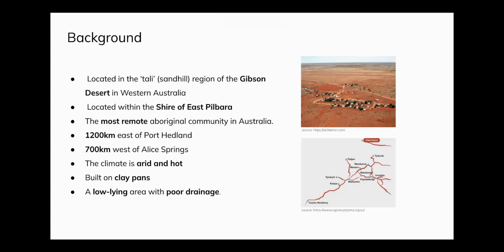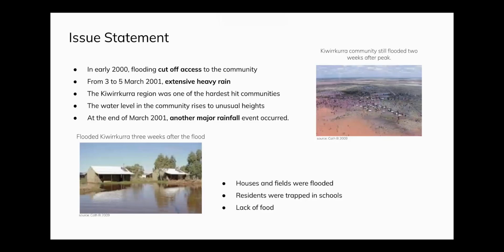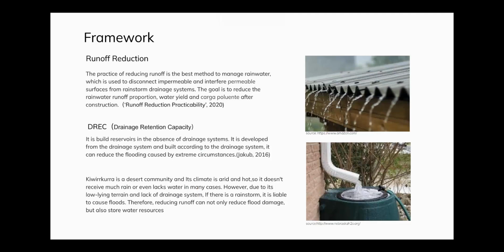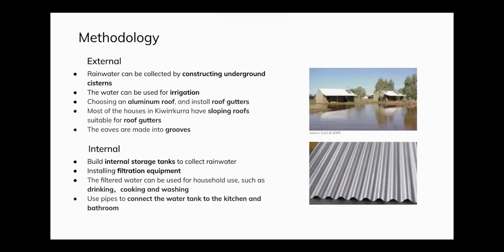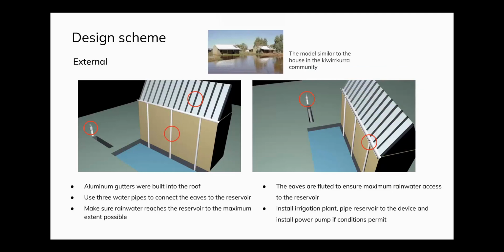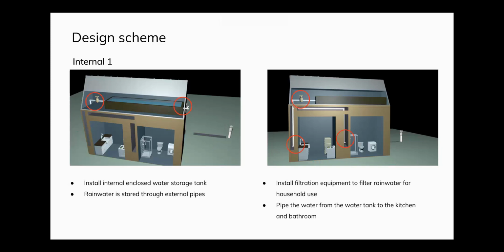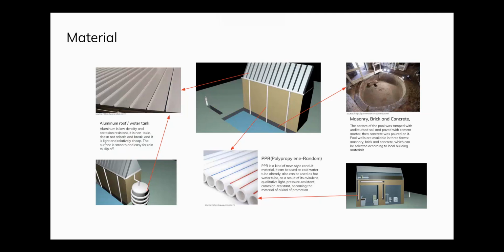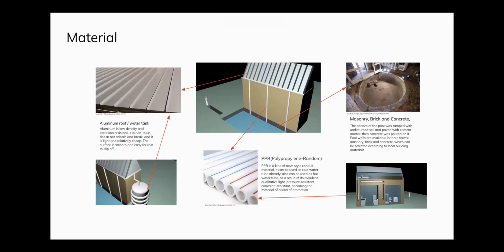z5325605 Baojia WEI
Assessment 3 Presentation